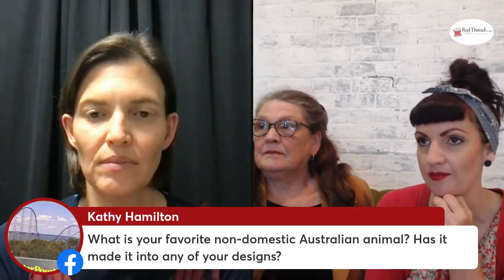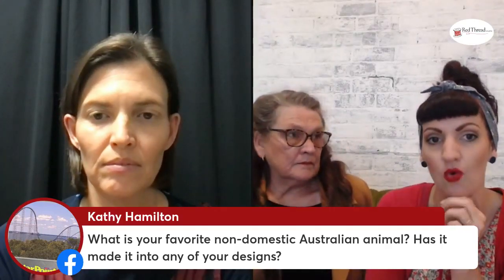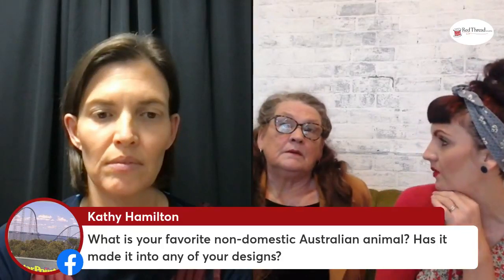Featured Designer Interview: Pam and Katie of Cottage Garden Threads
Nestled in the quiet hills of country Victoria, Australia, Mother-Daughter duo Pam and Katie along with their passionate team of local women, design, create and produce these unique, hand dyed threads one-by-one.

Join me as I chat with Pam and Katie of Cottage Garden Threads to discover how it all began and to learn more about their unique threads along with some exciting news!